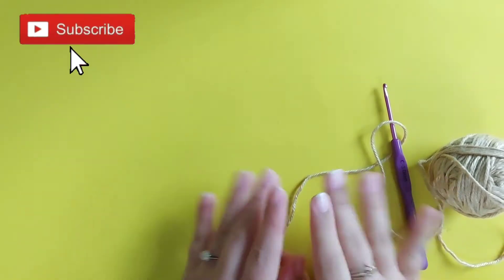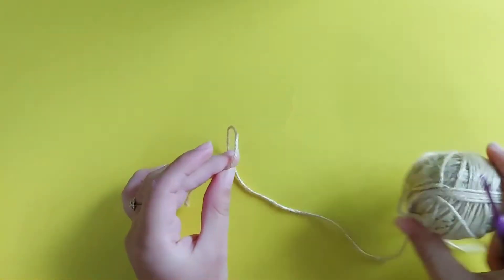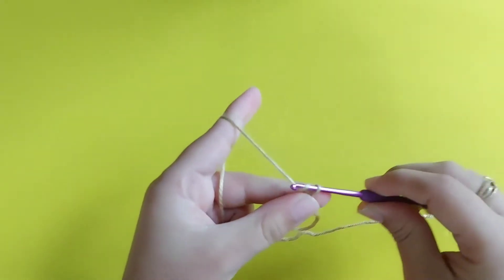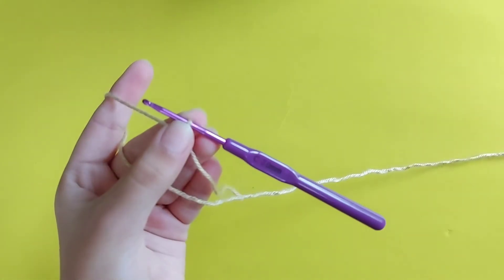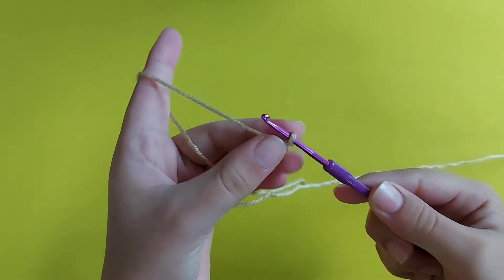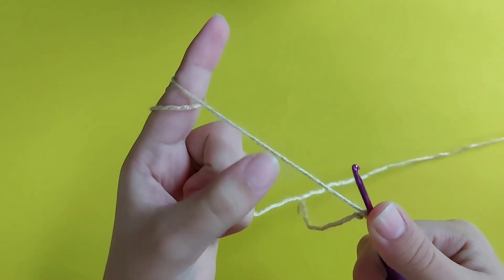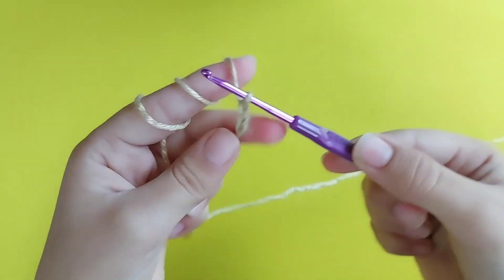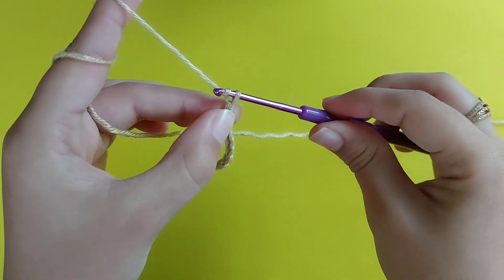How to crochet a chain || step by step for beginners crochetchain lesson2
Hi guys i've started these series of crochet lessons in which i'm going to teach basics of crochet for all beginners out there .